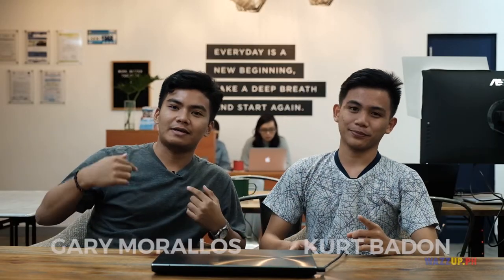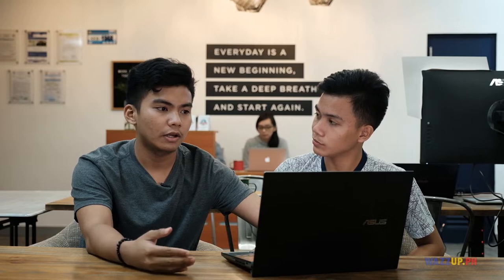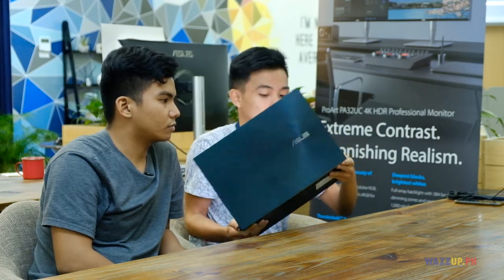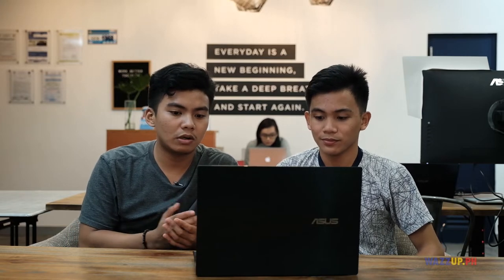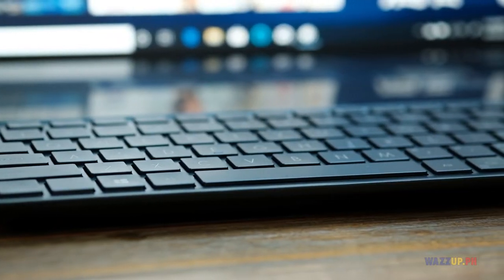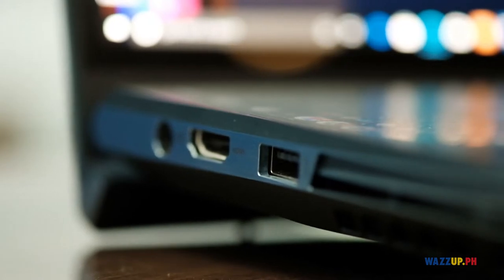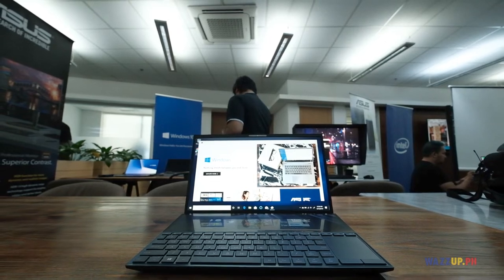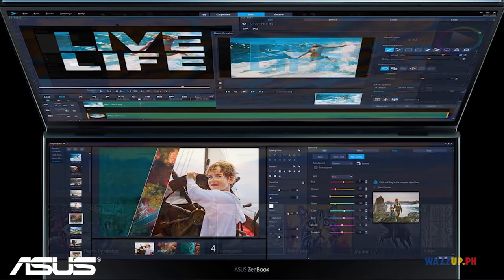ASUS Zenbook Pro Duo l First Impression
The new Asus Zenbook Pro Duo will be releasing soon in the Philippines. Here is our first impressions and specs rundown of this dual screen laptop ideal for the mobile content creator